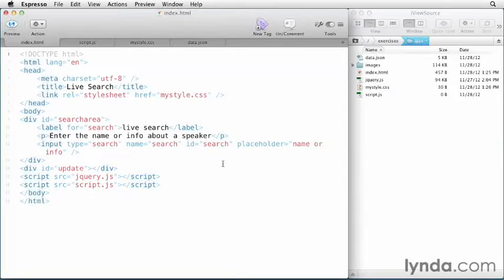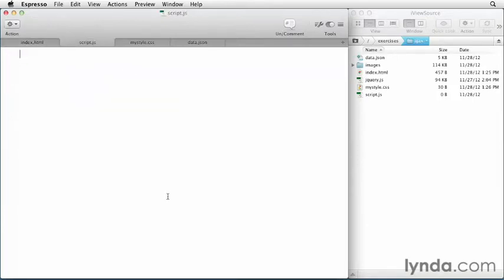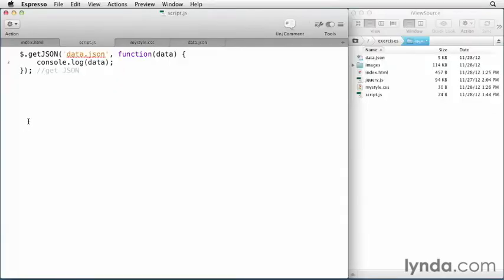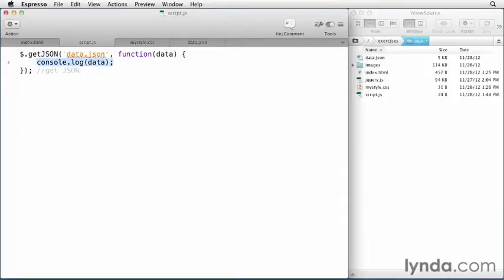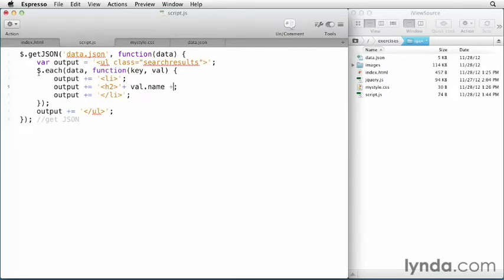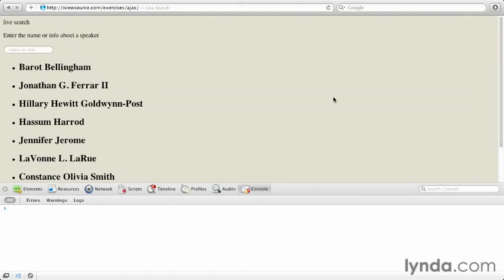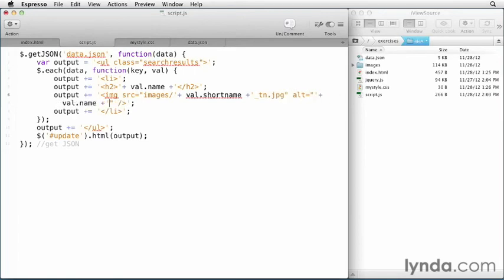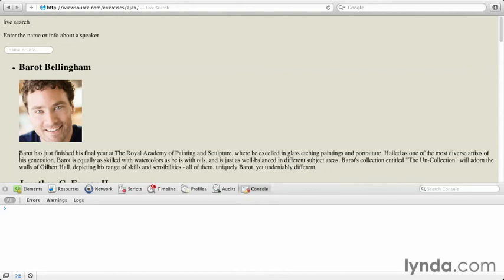Ajax and JavaScript Ajax in Action Sending JSON data to the page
- Send AJAX Request in JSON Format
- Handle JSON in Ajax
- Sending JSON Data to the wb page